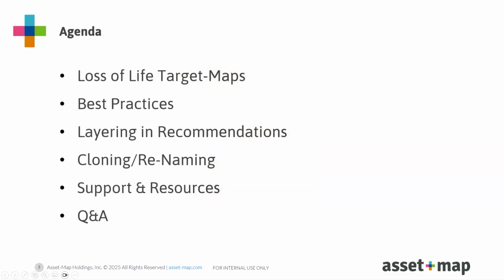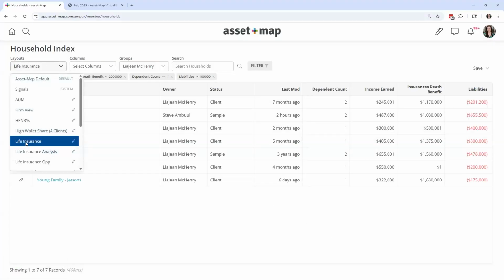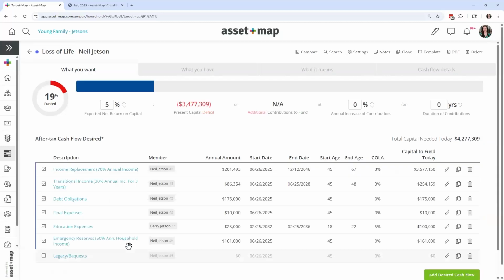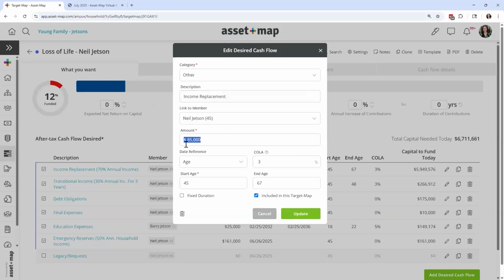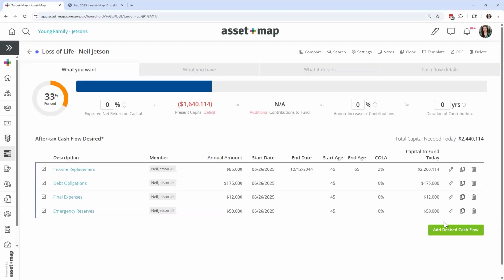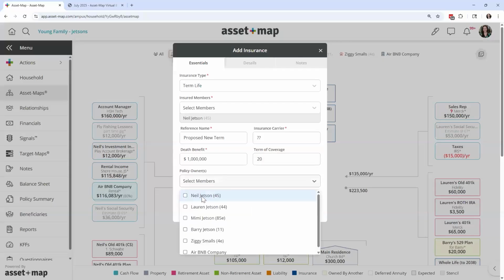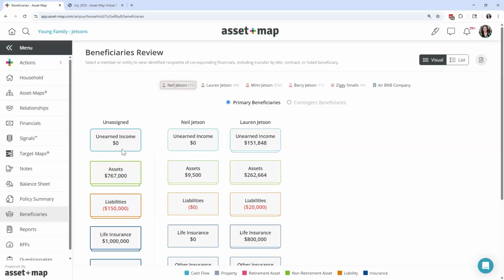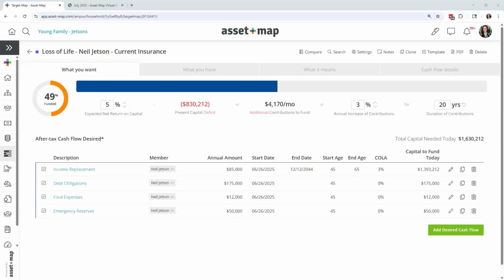Navigating Loss of Life Target-Maps in Asset-Map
In this training webinar, get a practical walkthrough of how Loss of Life Target-Maps are designed to help advisors visualize and prepare for the financial impact of a client’s passing.

In this session, we explored real-world scenarios, learn best practices for presenting these sensitive conversations with clarity and compassion, and gain insights into using this powerful tool to support clients during life’s most difficult moments.

Hosted by: LiaJean McHenry (Sr. Manager, Customer Success)